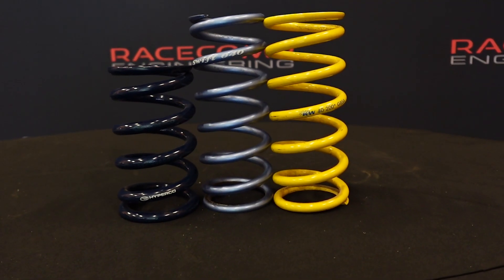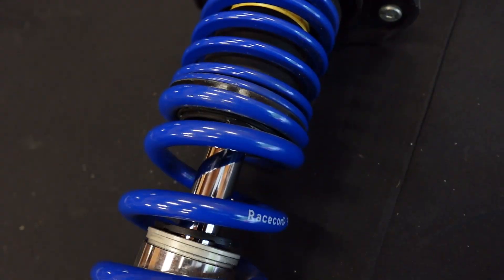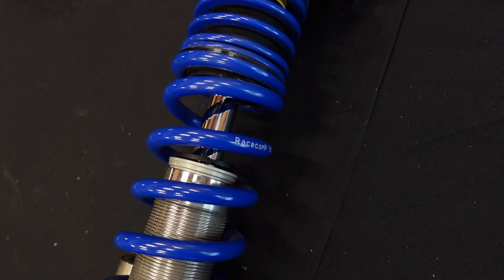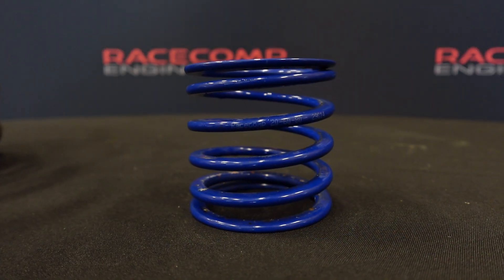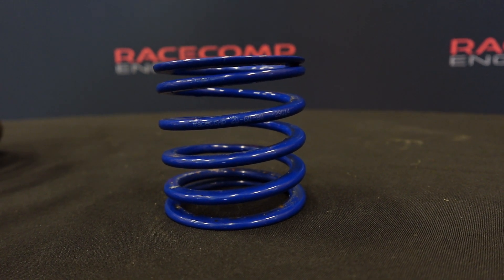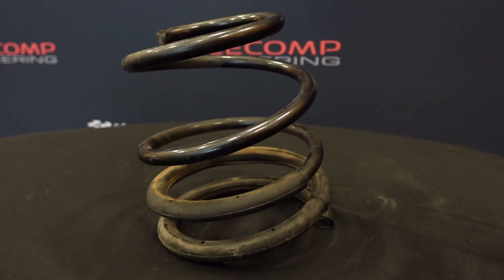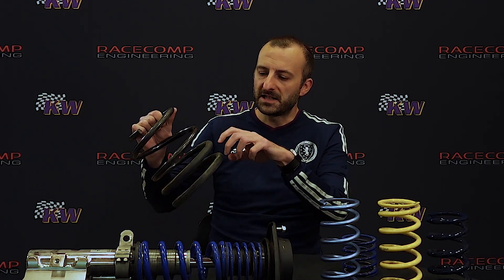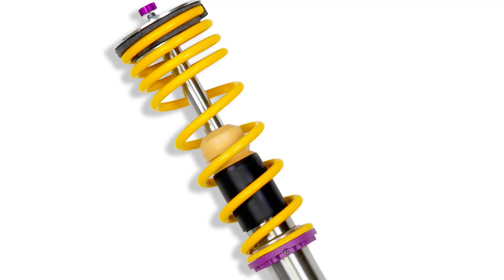Basics of a Coilover Spring!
A benefit of height adjustable coilovers is that they usually use standardized coilover springs. This means you can easily replace them if you’re looking for a softer or stiffer suspension.

Coilover spring specifications can be confusing, but it usually comes down to spring rate, inner diameter, and length.

Whether you should replace your springs and exactly what specs to use is for another time. Working with a good suspension tuner is crucial for dialing in a set up that works for you.